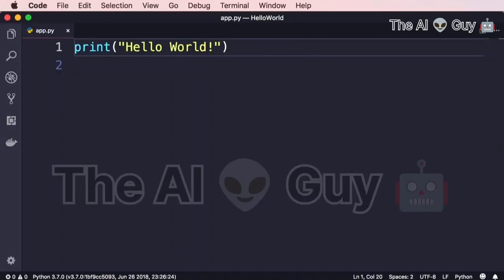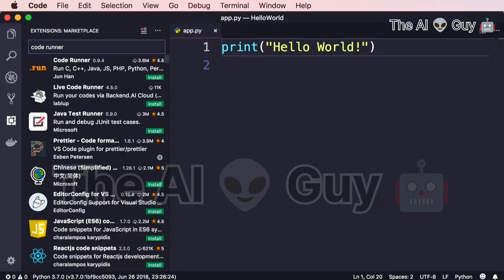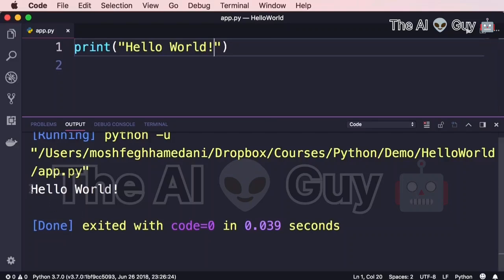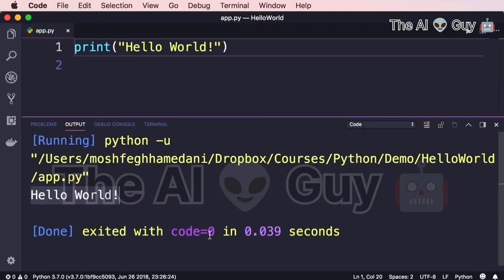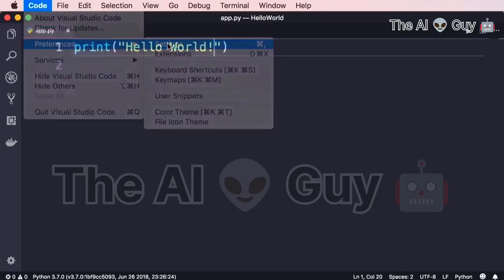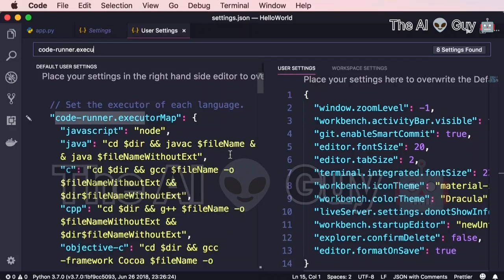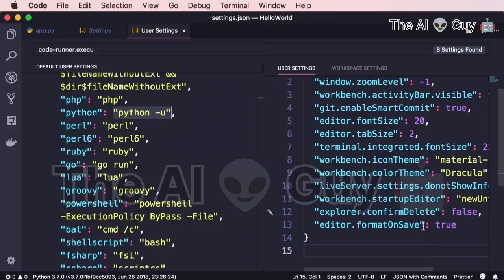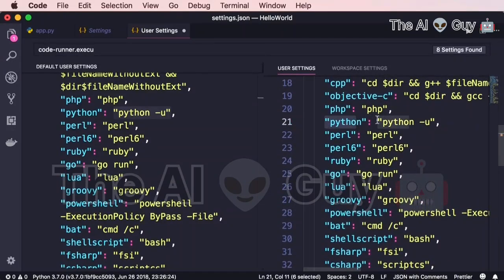How to Run Python Code Easily | Beginner-Friendly Tutorial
hi 👋🏻 everyone @The_AI_gUi,

👉🏻Want to learn how to run Python code like a pro? In this video, I’ll walk you through the different ways to run Python programs – whether you’re using an IDE like VS Code, running from the terminal, or using an online compiler.👈🏻

Perfect 👌🏻 for beginners 😃 who are just starting their coding journey 🙂 in Python!

Setting up Python on your system

Running Python scripts using terminal/command prompt

Using IDEs and online platforms for Python